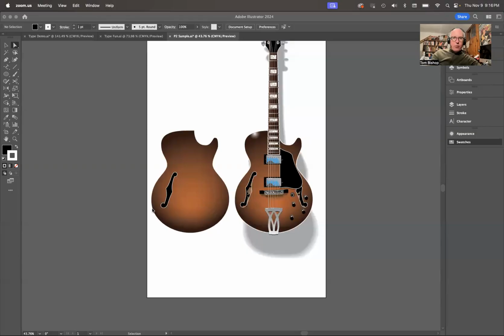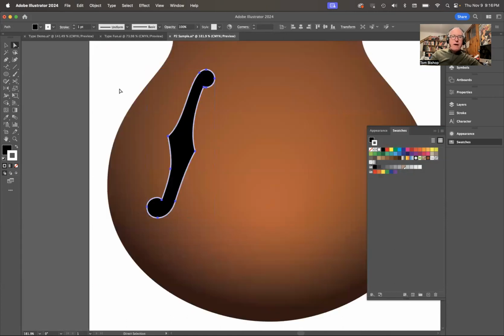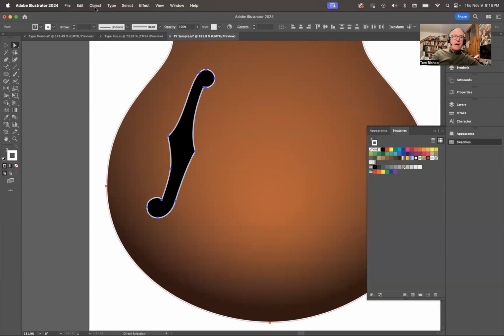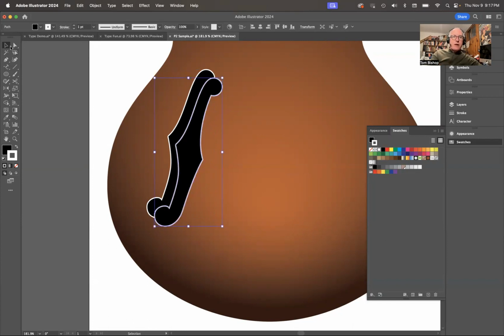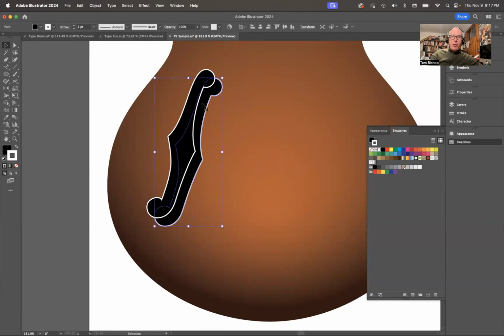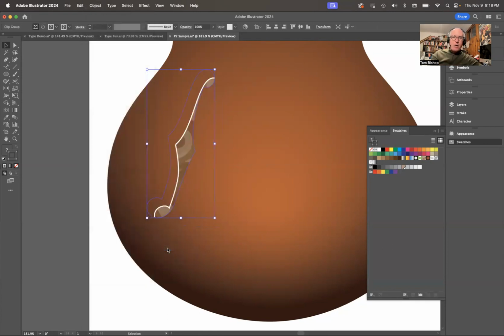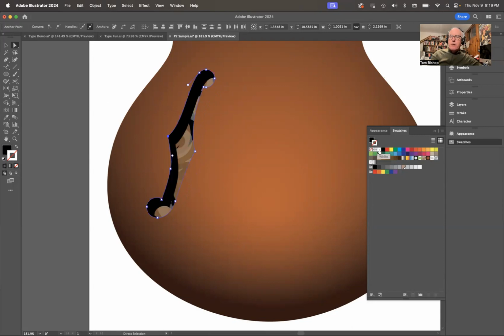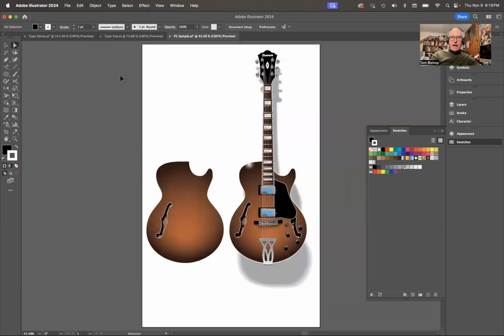Hole in Guitar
Using the clipping mask technique to create the sound hole in a guitar illustration.